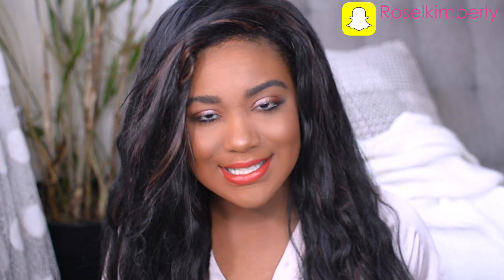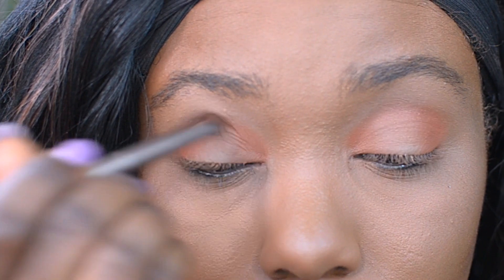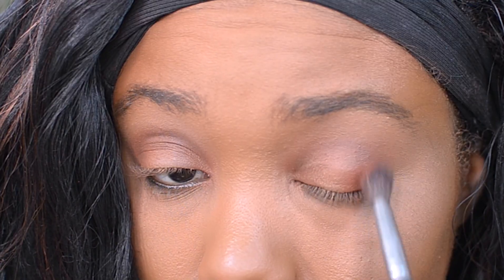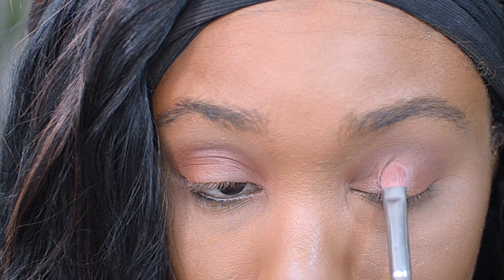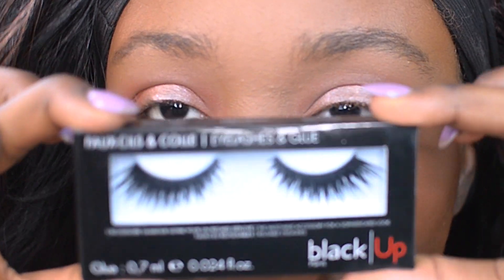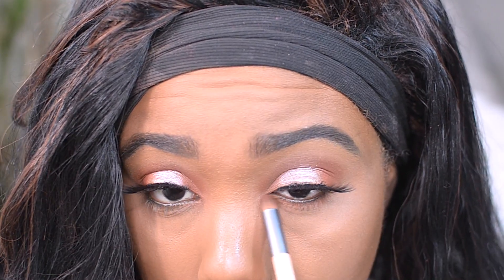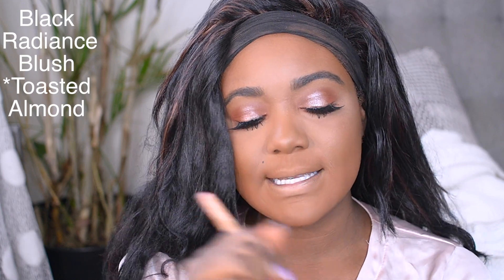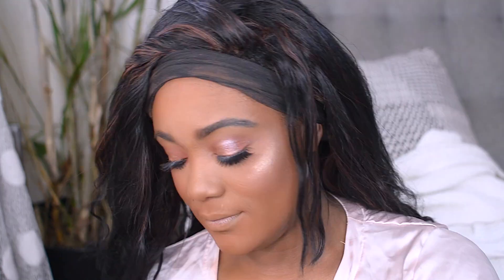ALL DRUGSTORE Summer Makeup For Black Women 2017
All drugstore makeup tutorial on this Glowy Dewy summer makeup look. Summer night or summer day this look is versatile with a red lip. For some it might be natural or glam to 100. It's been my go to summer look. Hope you enjoy:)

I'm a 22 NYC girl who Graduated with my bachelor's in Cosmetics Chemistry and Marketing. I studied makeup, hair, nail, skincare + MORE.

No 7 Stay Perfect Foundation *Chestnut
Wet N Wild Concealer *Medium Deep
Maybelline FIT ME Powder *320
Black Radiance Contour Palette *Light to Medium
MUG Morocco, MUG Mocha
Colourpop Canoli Highlighter Trio
Blackup lashes
Loreal mascara
l.a girl white eyeliner
Black Radiance *Toasted Almond
Maybelline Red Revival